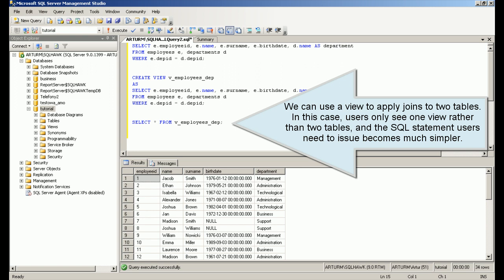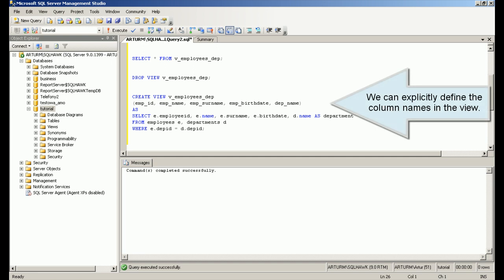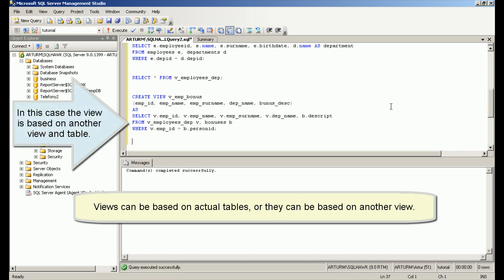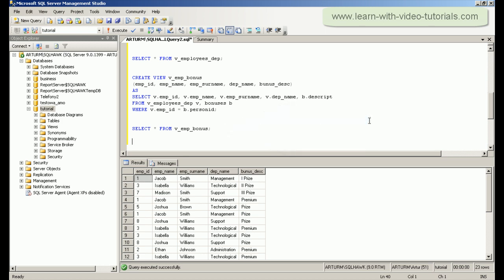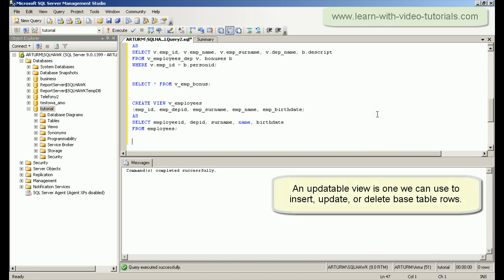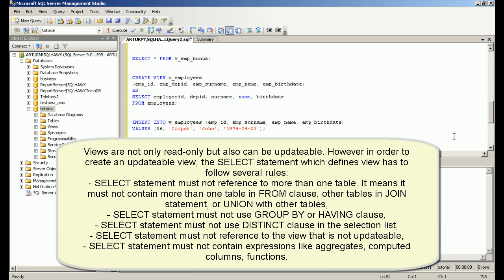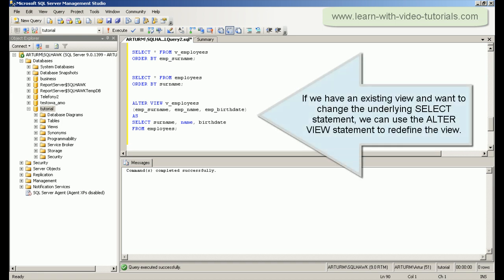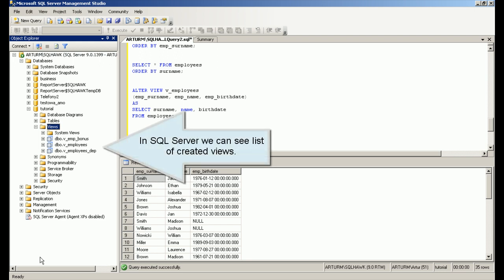SQL Tutorial - Views (Lesson 11)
SQL Tutorial for beginners: CREATE VIEW, DROP VIEW, ALTER VIEW